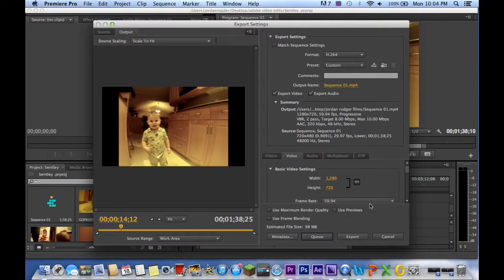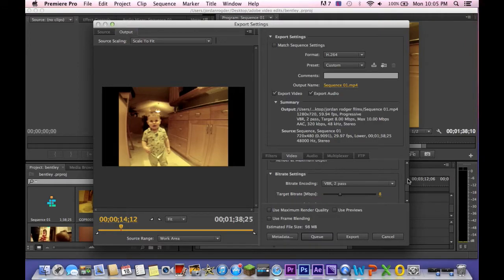adobe premiere pro cs6 how to export HD video (TUTORIAL)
this is a quick tutorial how to fade in and out text, if you have any problems comment and i will try to help, some problem is that is wont fade out, that one you will have to search up